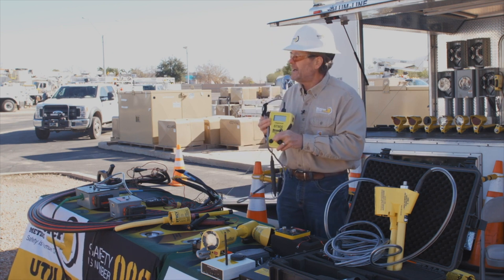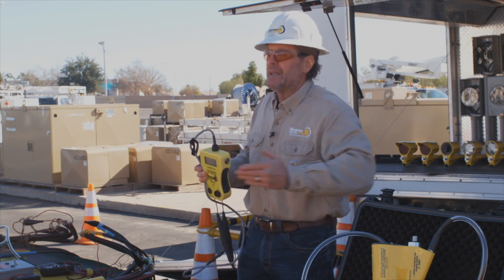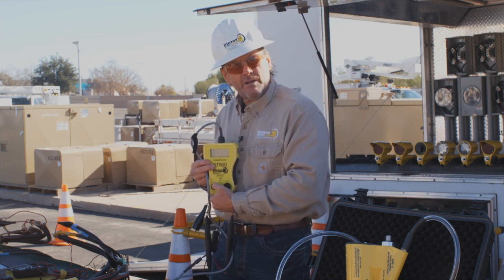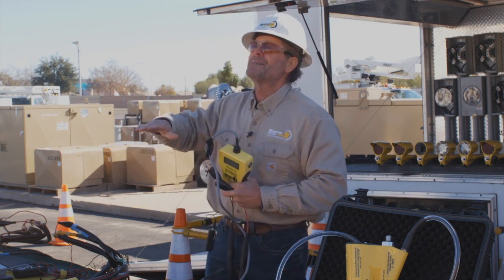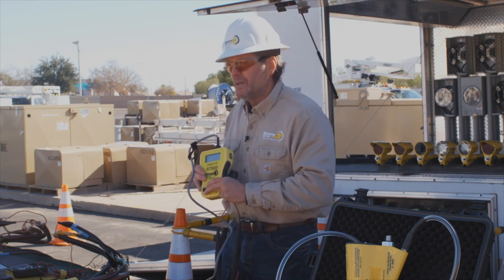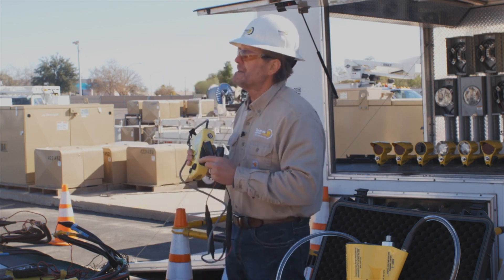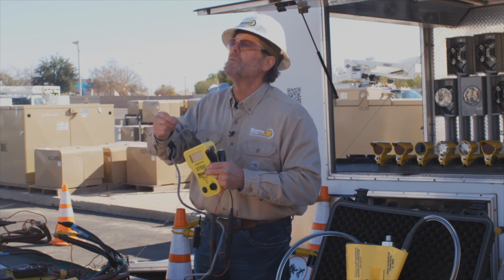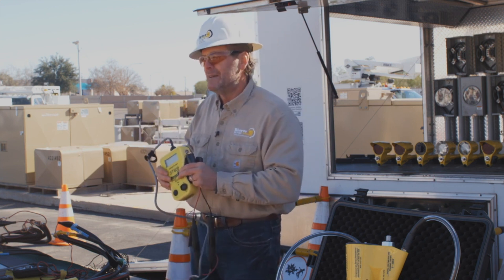ST800 – 800amp Service Tester: Bierer Meters Tool Training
ST800 amp Service Tester is the absolute hardest working and most efficient Service Tester in the Electrical Utility Industry.  The Bierer Meters ST800 sources a high magnitude current pulse, between the neutral/hot leg, hot leg/hot leg, on any secondary service 120/208 and 277/480.

•  Identify Bad Conductor(s), from the Transformer to the Meter Base
•  Indicate the integrity of Neutral Conductor to prevent excessive customer ground currents
•  Locate both hot legs and neutral at the Pedestal and/or Transformer
•  Locate bad connections on overhead spans
•   Identify De-Energized or Energized URD primary cable in manhole or ditch, if secondary power is present
•  Identify Energized feed in/out on primary URD Transformers, Switches, and Riser

Joe Bierer Executive Vice President, with Bierer Meters, training proper use and functionality from our SC Live Line Training Center.

BiererMeters.com for all product information & training videos.

Bierer USA Utility Support Assistance is our no cost service for your Line Crews, including Field Demonstrations, Work/Tool Methods Meetings, Safety Conference Presentations, email for our industry unique Bierer Meters' 3 session all day Lineworker Safety Tool Competence Workshop curriculum.

Bierer Meters is on Facebook and LinkedIn.

Resource both Electric Culture of Safety & Lineworkers Safety Tool Competence groups on LinkedIn and Facebook.

ElectricCultureofSafety.com, partner up with ECOS, your nationwide grassroots Line Team, ensuring our Heroes of Light return to their Family Crews once task complete.